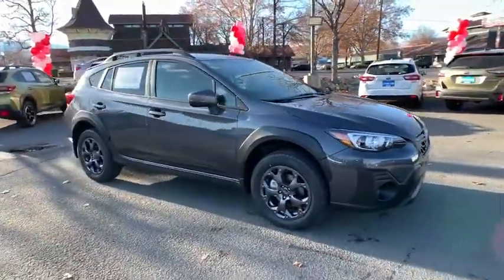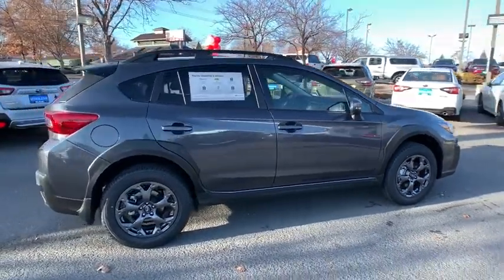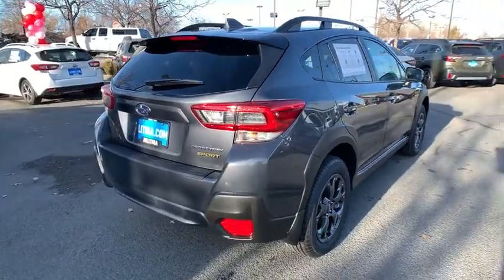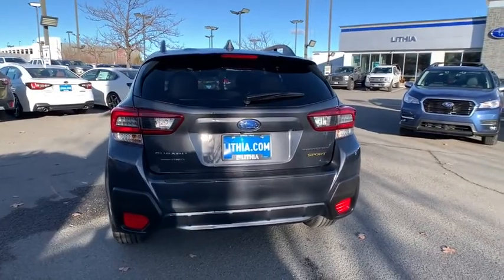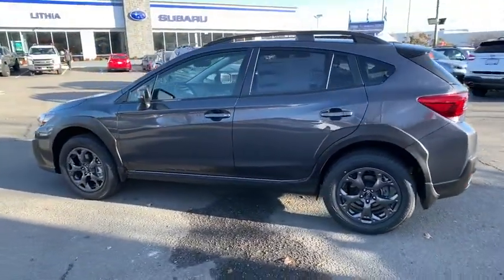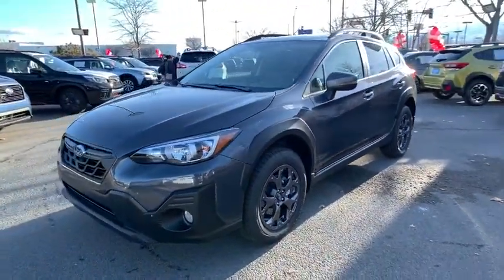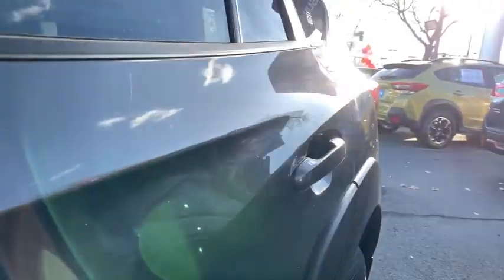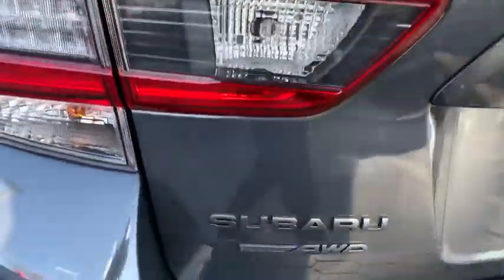2021 Subaru Crosstrek Northern Nevada, Reno, Lake Tahoe, Carson City, Roseville, NV MH289609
Gray New 2021 Subaru Crosstrek available at Lithia Subaru of Reno in Northern Nevada. Servicing the Reno, Lake Tahoe, Carson City, and Roseville, NV area.
2021 Subaru Crosstrek Sport CVT - Stock#: MH289609 - VIN#: JF2GTHSC9MH289609

Heated Seats Brake Actuated Limited Slip Differential Smart Device Integration Lane Keeping Assist Remote Engine Start Back-Up Camera All Wheel Drive Alloy Wheels Satellite Radio. FUEL EFFICIENT 34 MPG Hwy/27 MPG City! AND MORE! KEY FEATURES INCLUDE: All Wheel Drive Heated Driver Seat Back-Up Camera Satellite Radio iPod/MP3 Input CD Player Onboard Communications System Aluminum Wheels Remote Engine Start Brake Actuated Limited Slip Differential Smart Device Integration Lane Keeping Assist Apple CarPlay Heated Seats Rear Spoiler MP3 Player Privacy Glass Keyless Entry Remote Trunk Release. EXPERTS ARE SAYING: Great Gas Mileage: 34 MPG Hwy. MORE ABOUT US: At Lithia Reno Subaru youll get a great vehicle at a great price with the experience and dedication of our team behind you throughout the purchasing process and the duration of your ownership of your Subaru automobile. Our service to you does not end at the sale. Call us anytime with questions. Our entire team at Lithia Reno Subaru is here to help. If youre looking to purchase from a dealership dedicated to its customers come by Lithia Reno Subaru and experience our service for yourself! Price does not include $449 Dealer doc fee taxes and license fees. Price contains all applicable dealer incentives and non-limited factory rebates. You may qualify for additional rebates; see dealer for details.